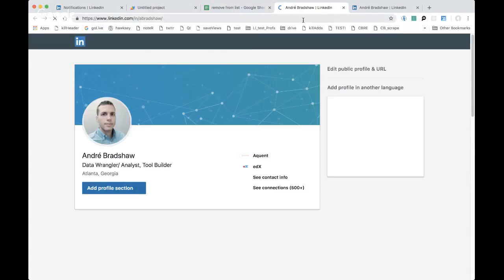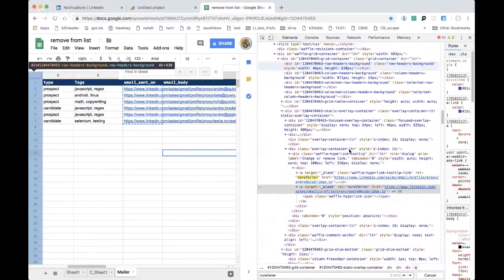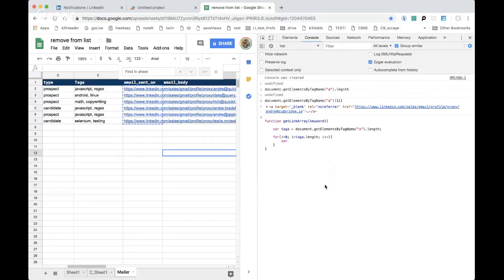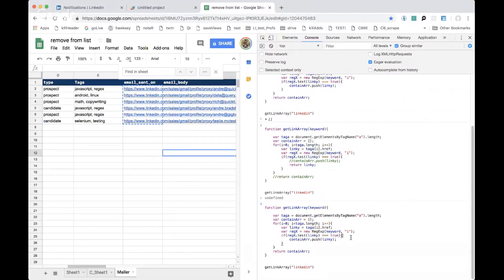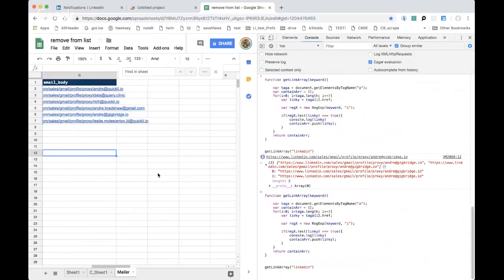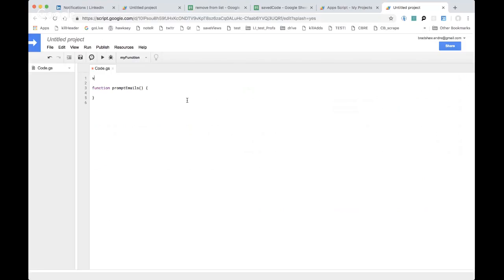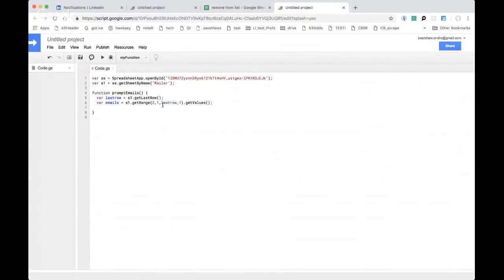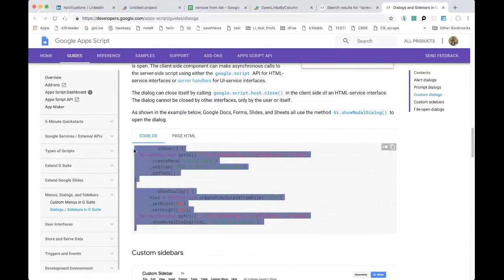Failed Attempt - Validating LinkedIn Profiles from an email list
Test build of an idea from Bret